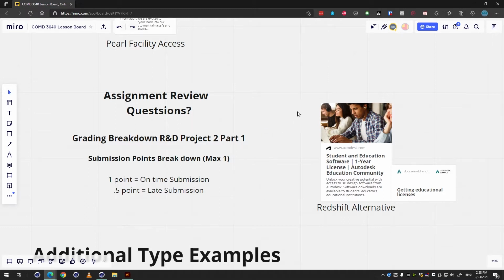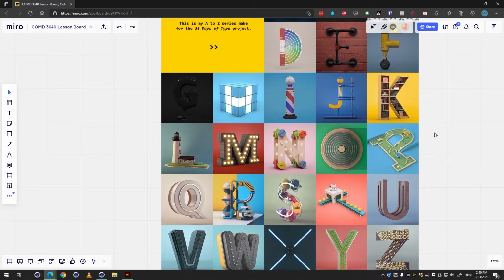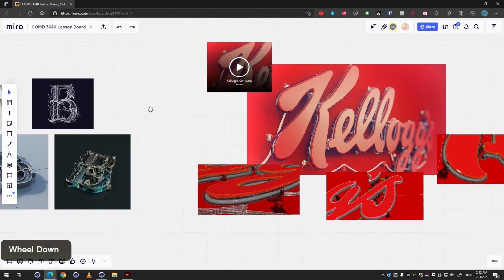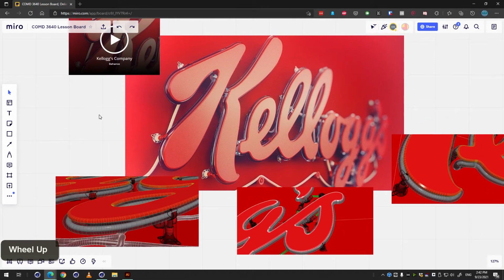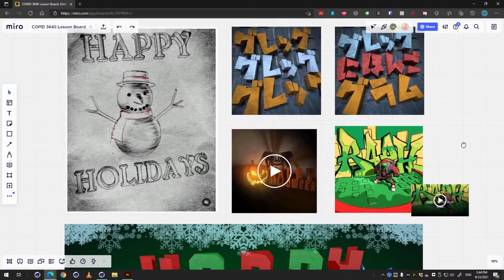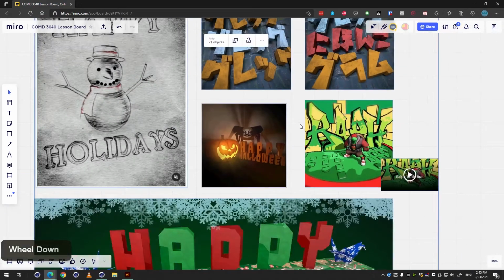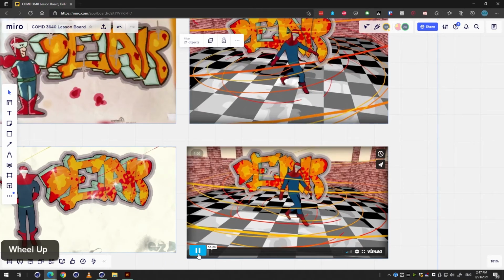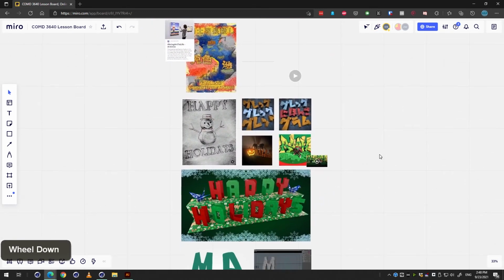Week 4 Part 1 Type Inspiration